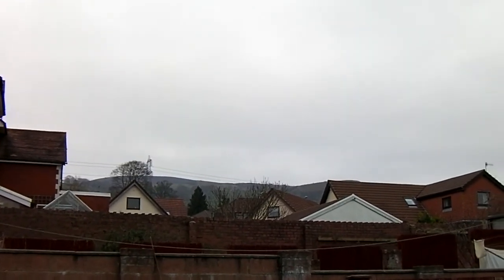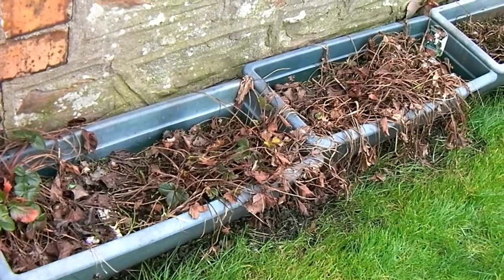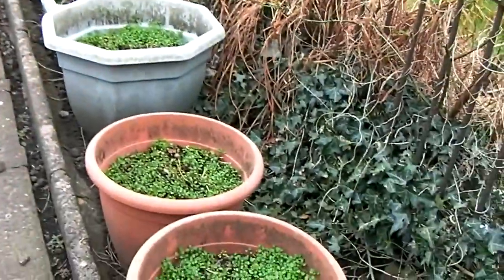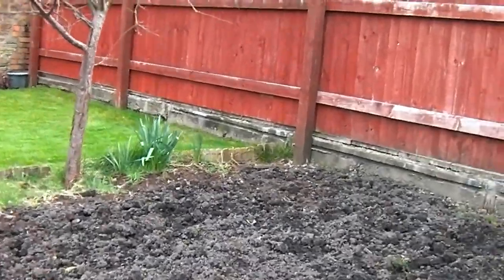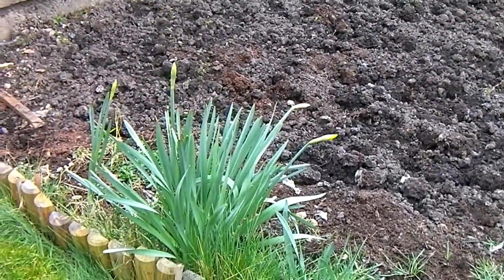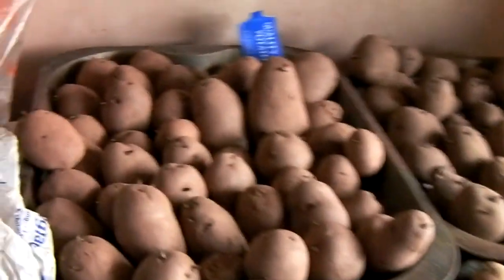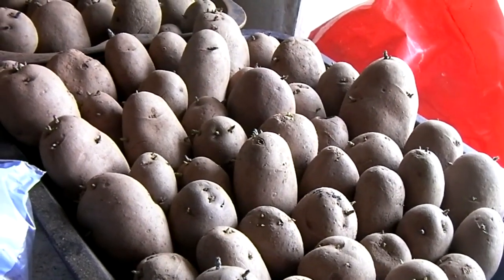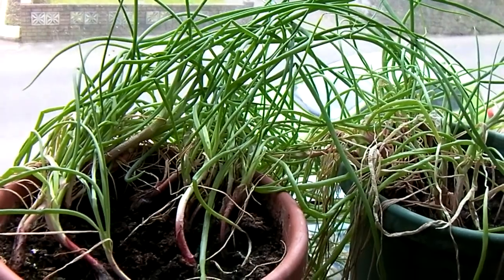Garden - March 2013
With only two weeks between this and the last garden update, not much has changed.  I've mowed the lawn, started digging the garden and spring has arrived.  Well, March anyway.  It's also stopped raining and snowing.  Daffs not fully deployed for St David's day.